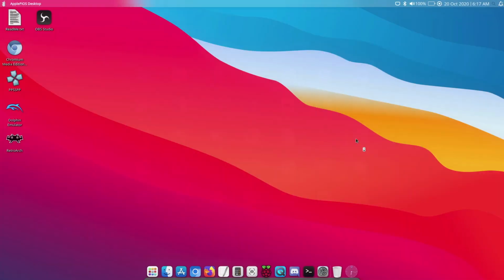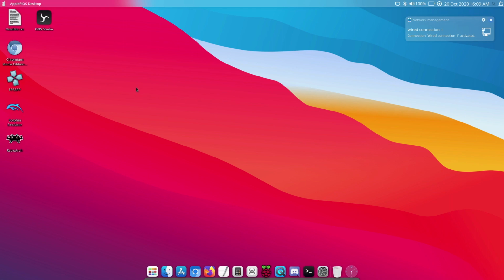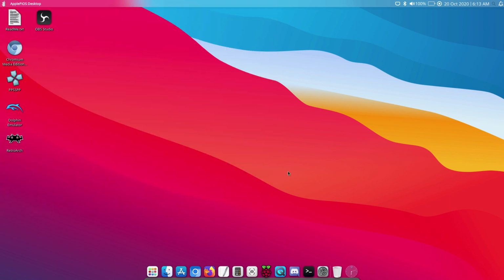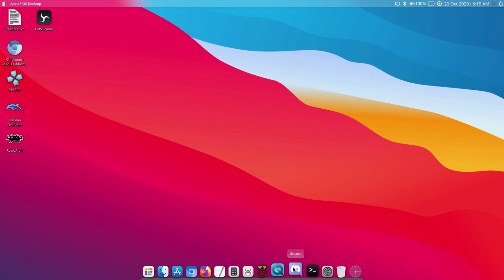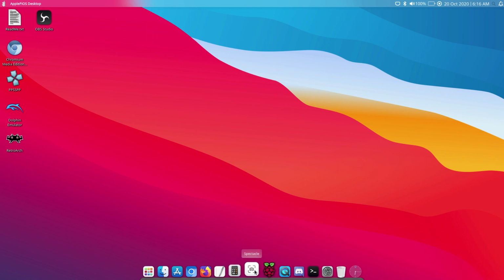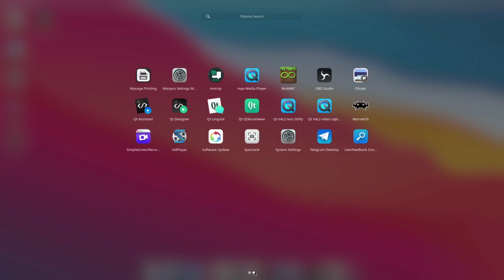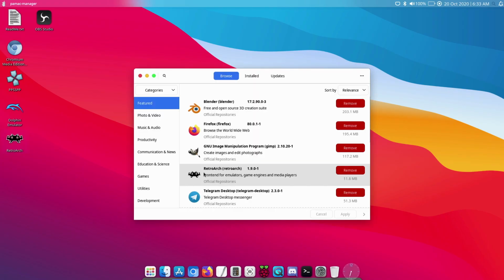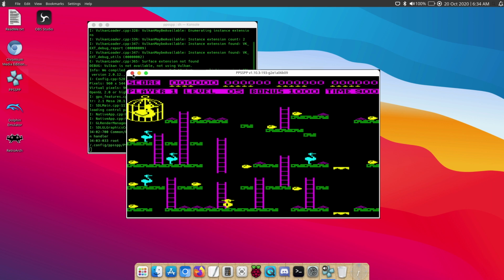The Raspberry Pi4 - ApplePiOS MacOS BigSur Look!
Hi guys today I'm looking at a new release from the RaspberryPi Project and More team and it's called the  ApplePiOS MacOS BigSur Edition.

Now it's based on Manjaro KDE Plasma 20.08 and is skinned to look like the OSX BigSur.
This has whole shed load of precompiled applications pre-installed like Discord, Java Minecraft, and loads of retro gaming apps so you can get stuck straight in!